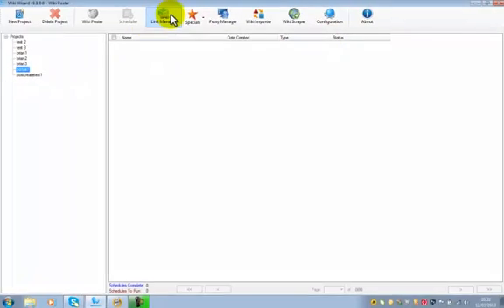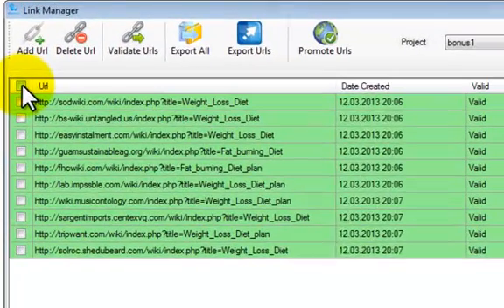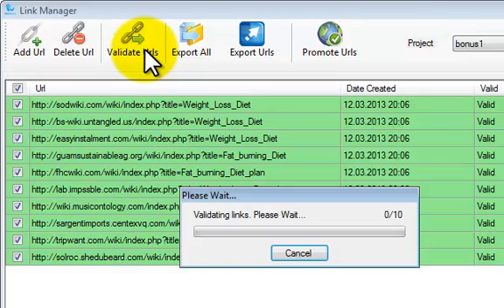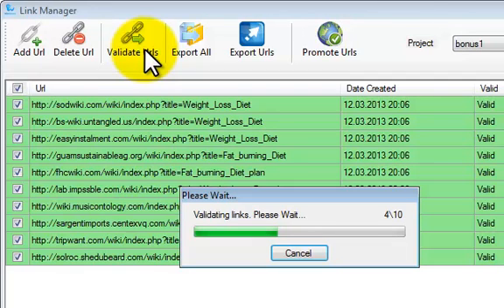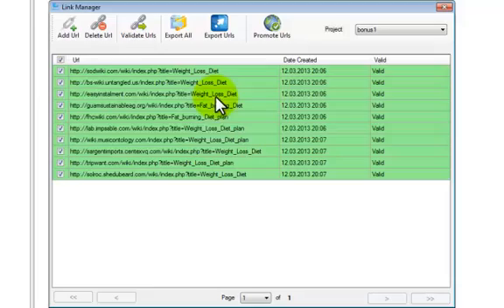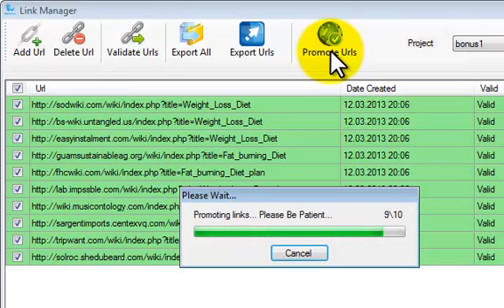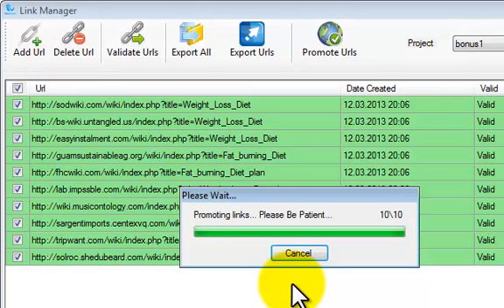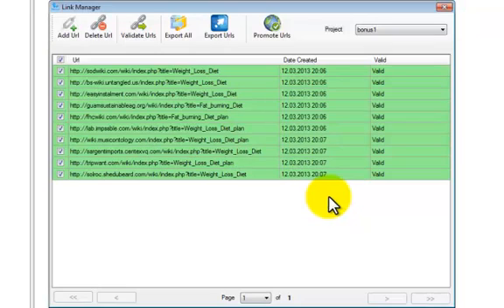Wiki Wizard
How to use the Wiki Wizard Link tab and promote tab to help with your backlink strategy